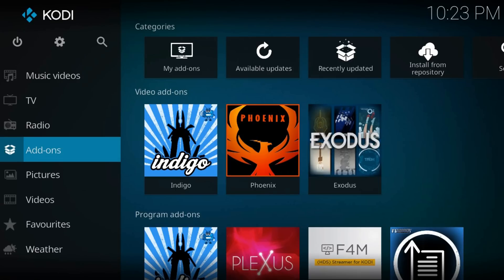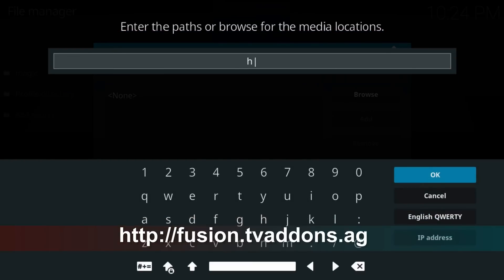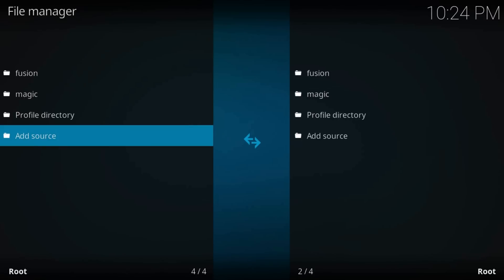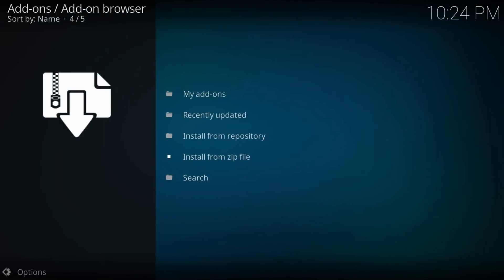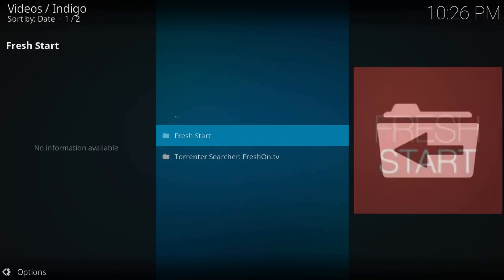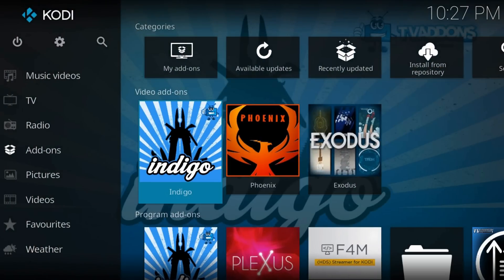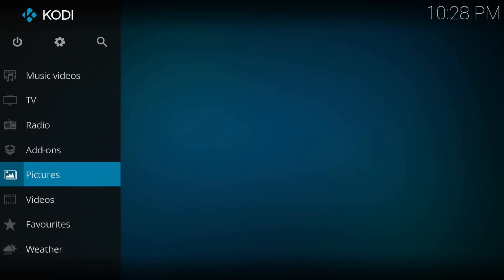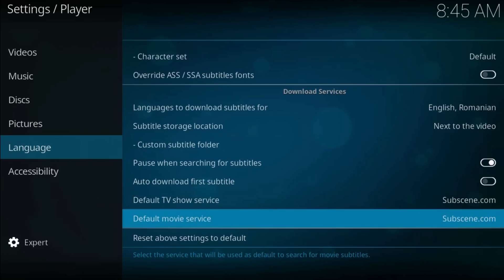How To Factory Reset Kodi 17 Krypton - Easy Guide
A simple guide on How to Factory Reset Kodi 17 Krypton using Fusion Tools.

Reset Kodi
Restore Kodi
Factory Reset Kodi
Factory Restore Kodi
Fresh Kodi
Fresh Start Kodi
Fresh-Start Kodi